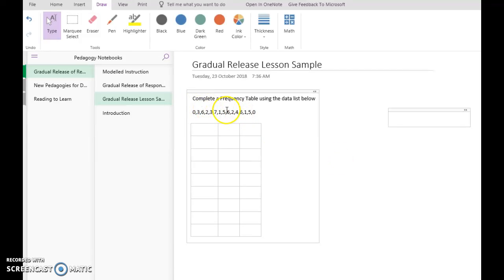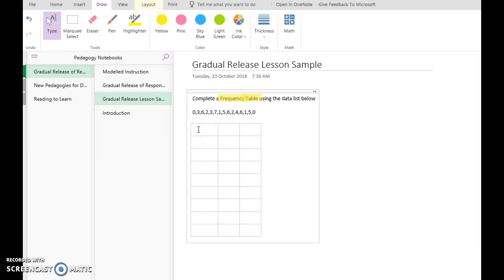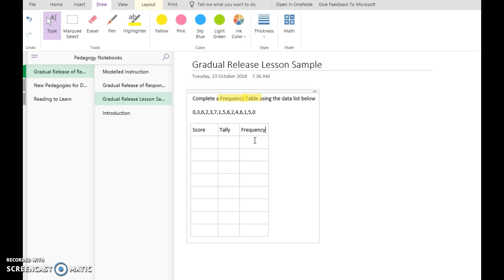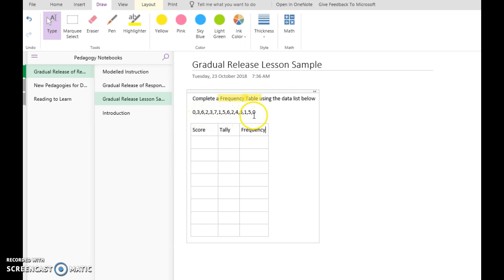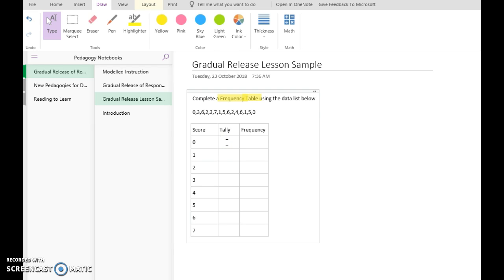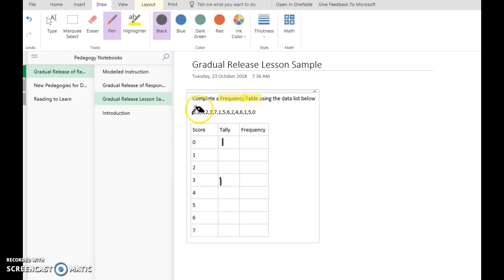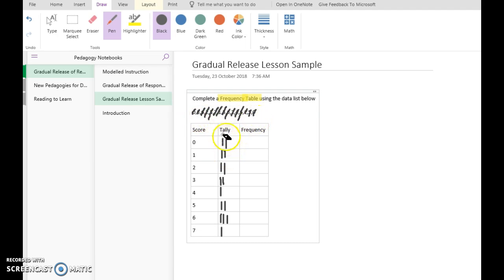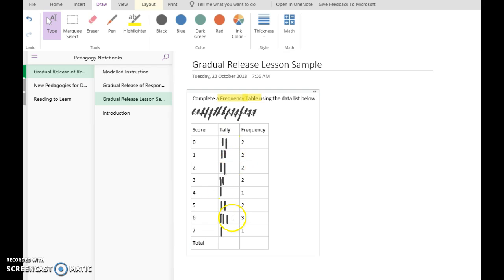GROR - Frequency Table Lesson